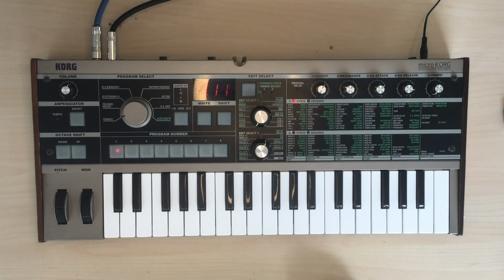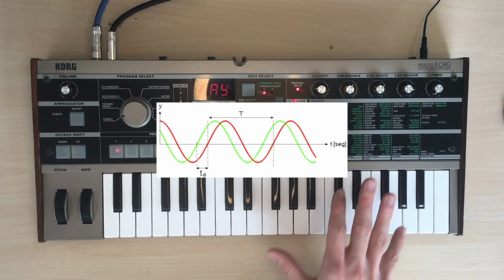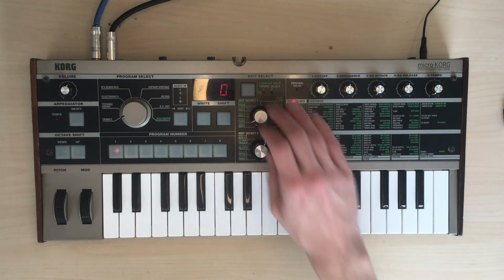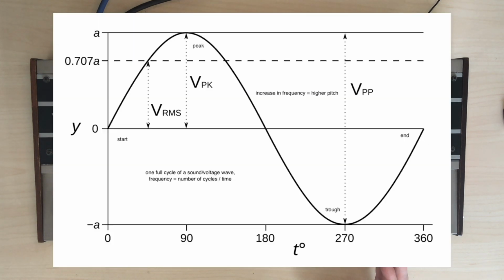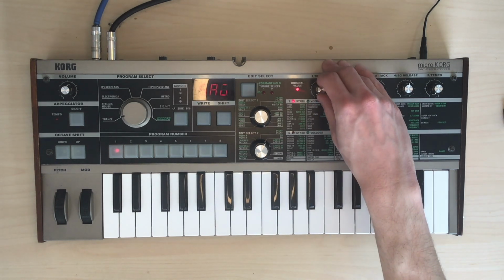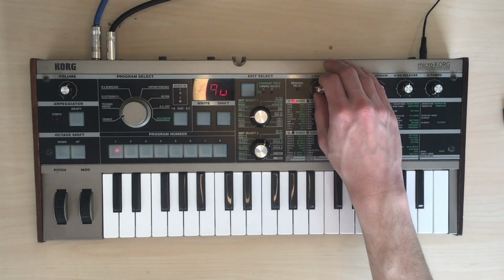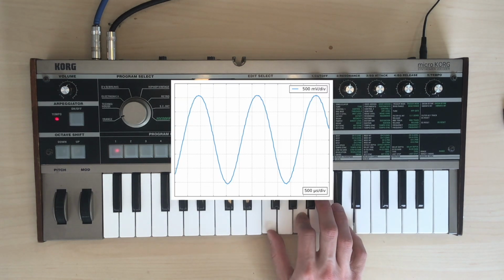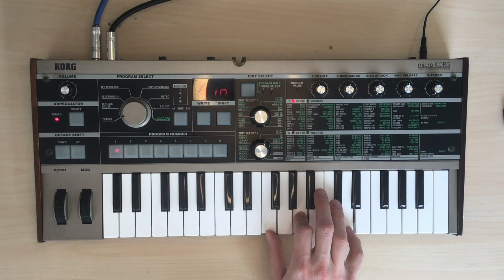Building One of My Favorite Microkorg Synth Patches From Scratch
Made a longer-form video demonstrating how each parameter of the MicroKorg effects the sound you get out of this beautiful string patch that comes stock with the instrument. Hopefully this shows you a little bit more about how to construct synth patches from scratch yourself using parameters that are common to most synths! Sorry it's not a video about post-hardcore guitar, lol.